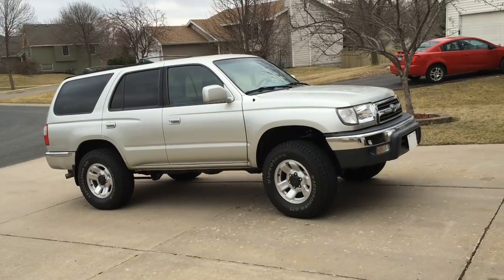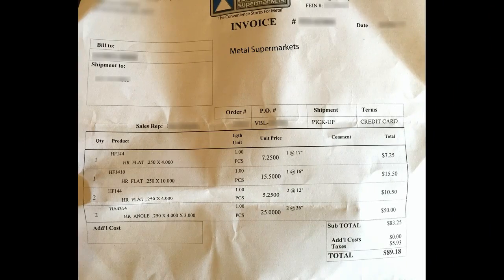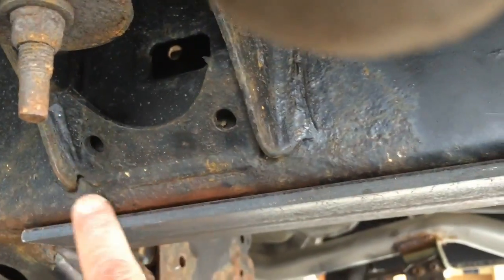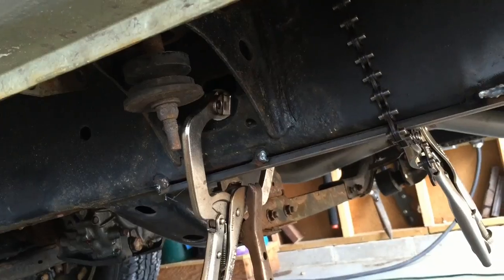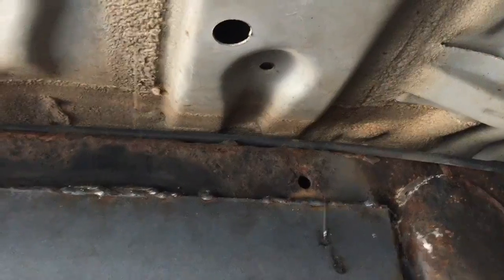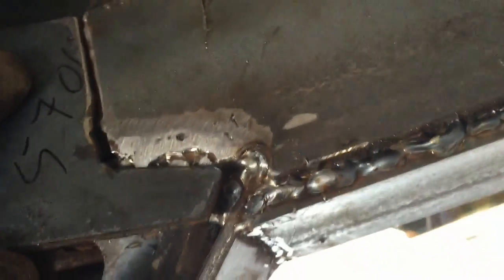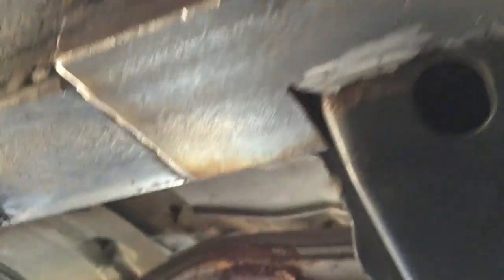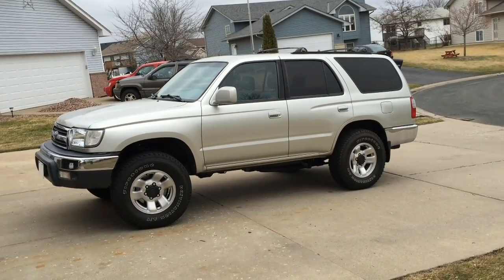2000 Toyota 4Runner Frame Rot Repair - Welded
A video providing food for thought on how one might go about repairing the rotted frame of a 2000 4Runner, Gen3.

After replacing all 4 of the brakes, front struts, springs, brake master cylinder, headlights, wind shield, and most costly a new crated transmission, the frame gave way.  In general I had a choice of fixing the frame, or sending a relatively good (and now expensive) truck to the junk yard. . .  I took the option of doing what I can to keep it on the road.

As stated in the video, this is NOT a welding tutorial.  Matter of fact, I do not know how to weld.  It's basically learn as I go.  The metal I used is WAY over-kill.  I likely added 80 pounds of steel to my ride when said and done (both sides).  So I do invite constructive feedback that will help the community as a whole; telling me that my welding stinks will not provide any value.

Last note I will make.   If you have a 4Runner north of 150k miles and have not changed the radiator yet, park it, and buy yourself a radiator NOW.  The tranny cooler will brake in the radiator causing fluids to mix, and you WILL lose your tranny regardless of how many times you flush it (I did 6 times!).  Radiator = $125.  Tranny+Radiator=$3450

I hope this video helps, I thought it was about time I give back to all of those that helped me with this 4Runner.